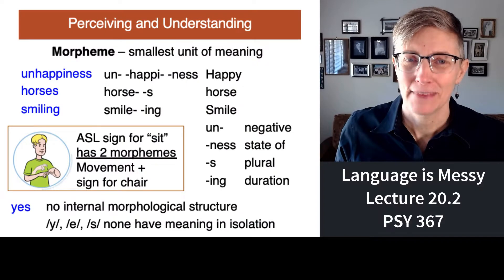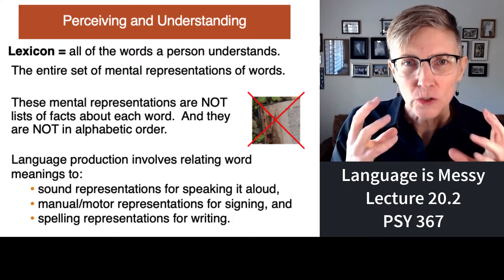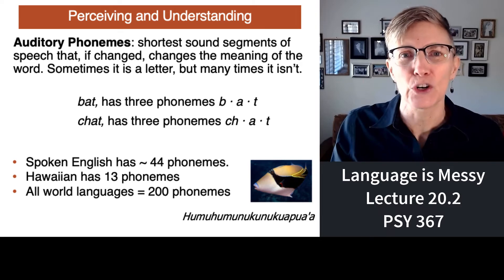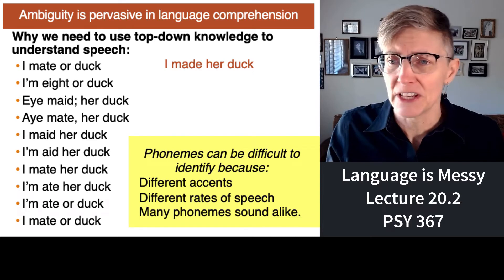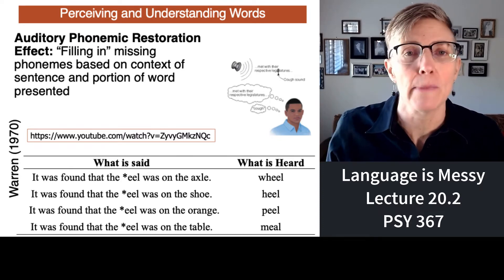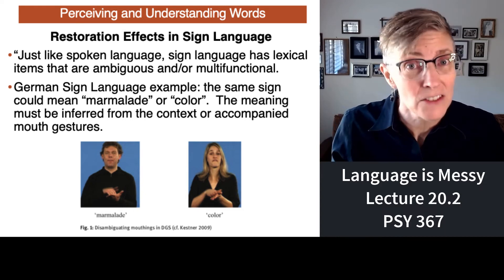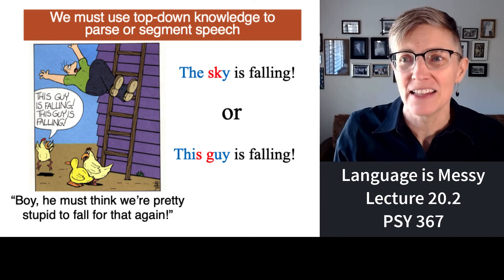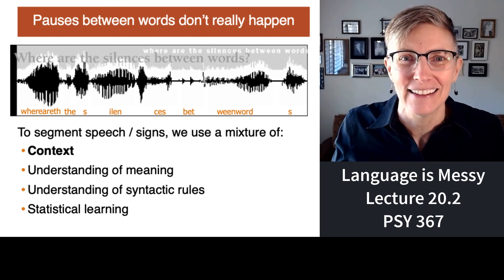367 Lecture 20.2 Language is Messy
This segment of lecture 20 describes a variety of ways in which produced language is ambiguous and makes the argument that language comprehension requires contextual, top down processing.